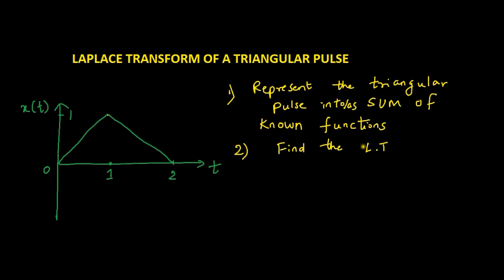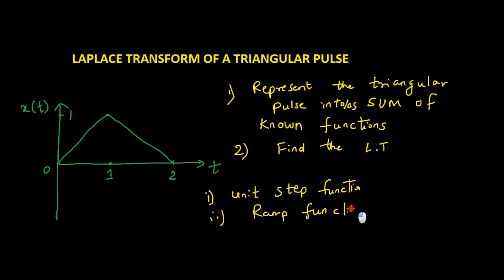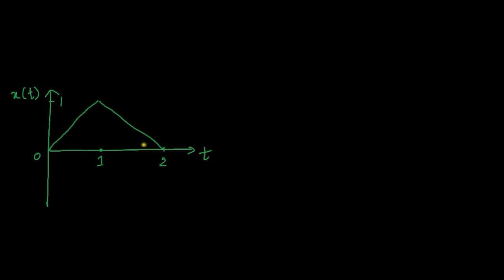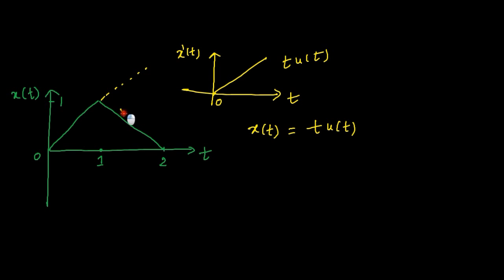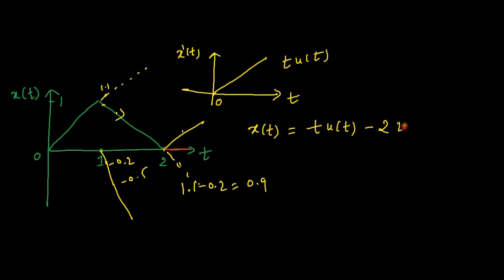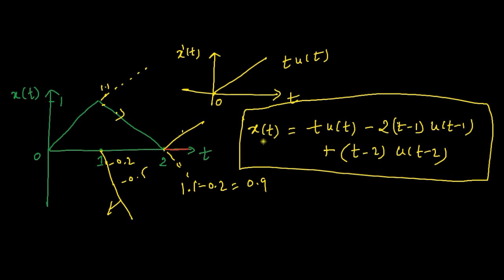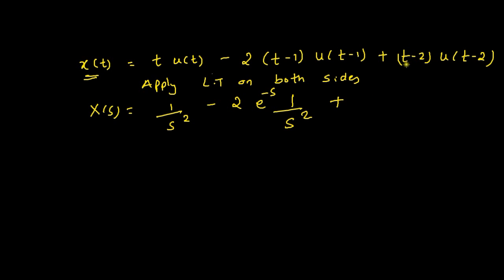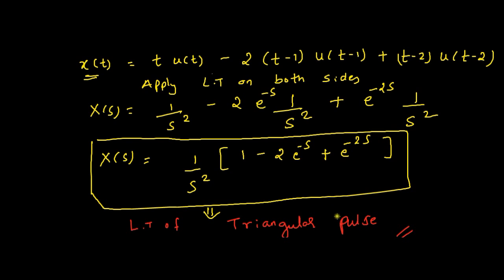Find the Laplace transform of a triangular pulse